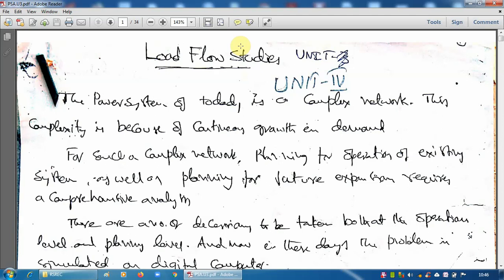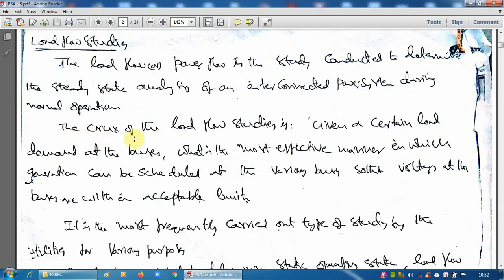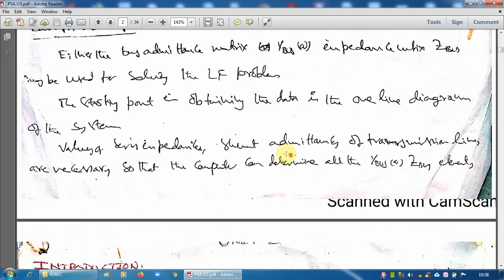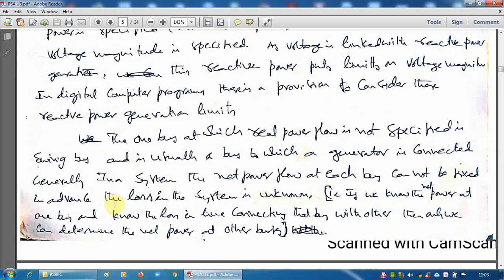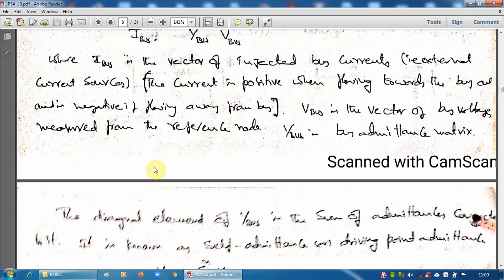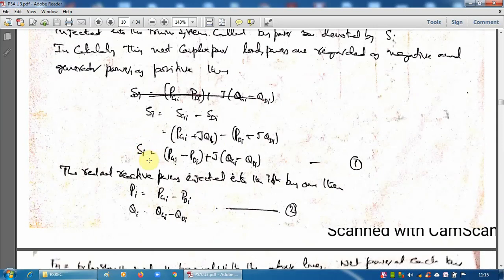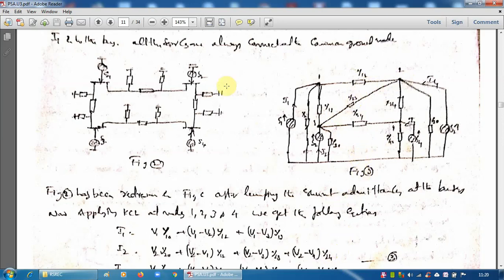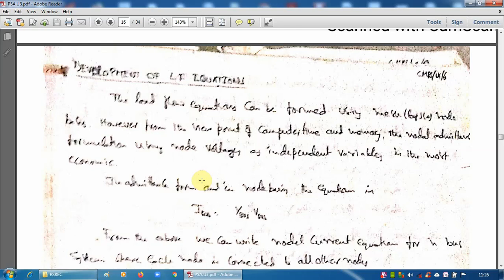Pv Ramkumar-PowerSystem Analysis-Load Flow Solution-IIIB.Tech_IISEM